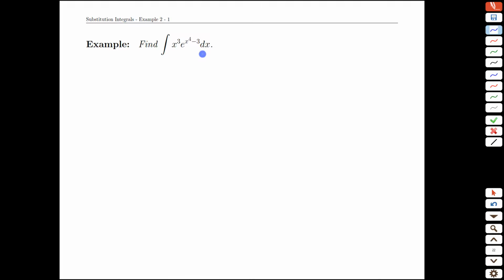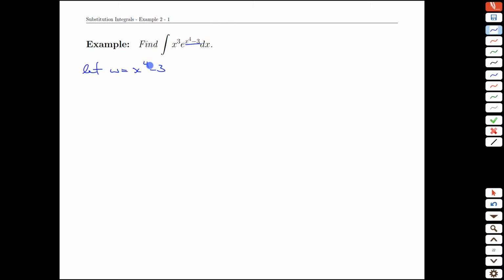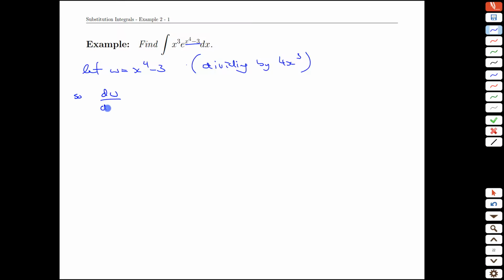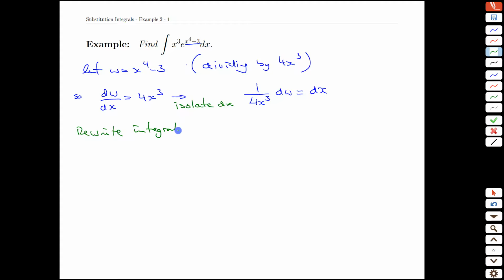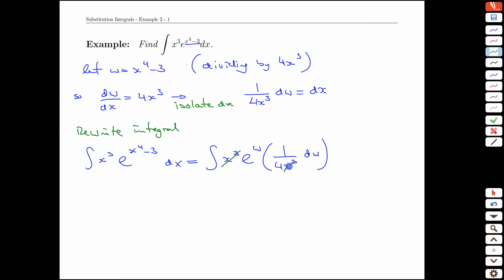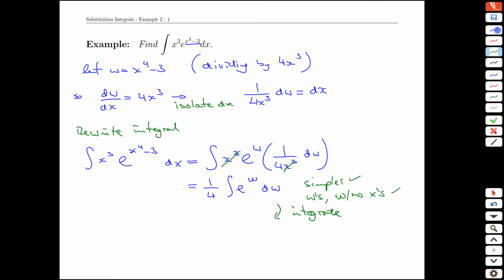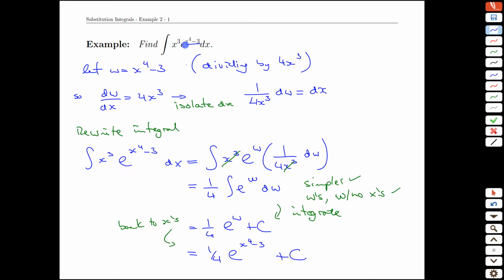Topic 8-4 Substitution Integrals Example 2